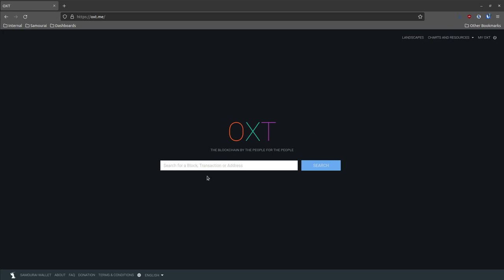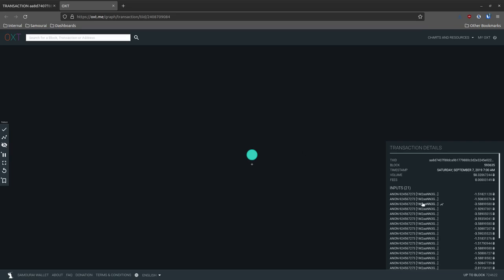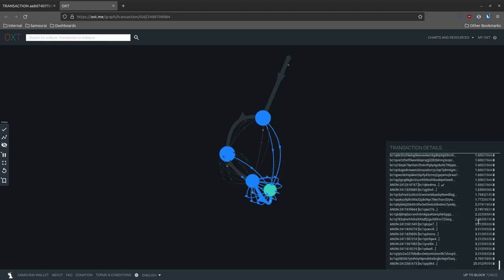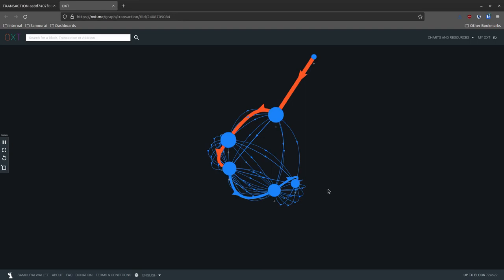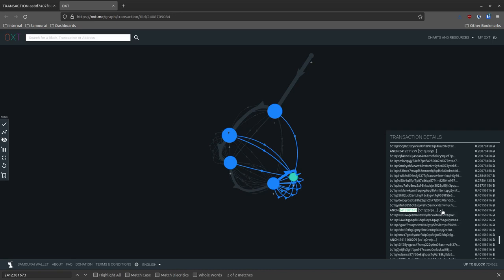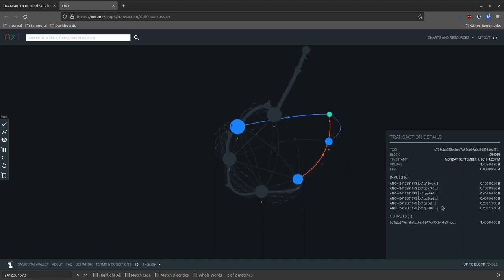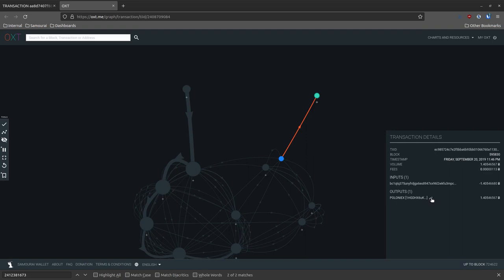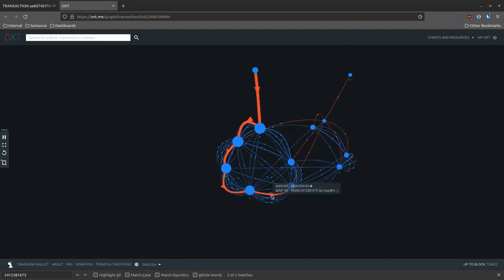How Wasabi was demixed by Chainalysis alcLdBsoDDg